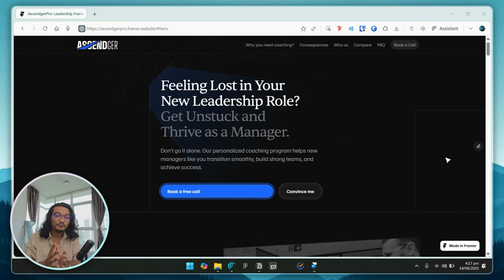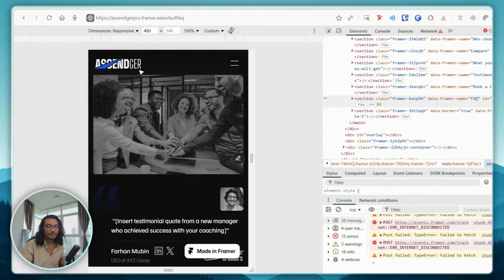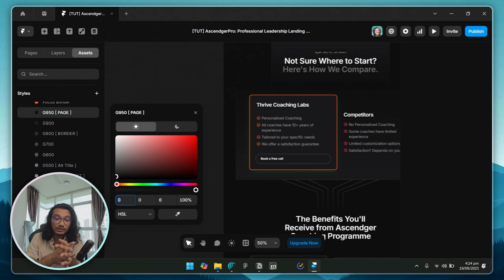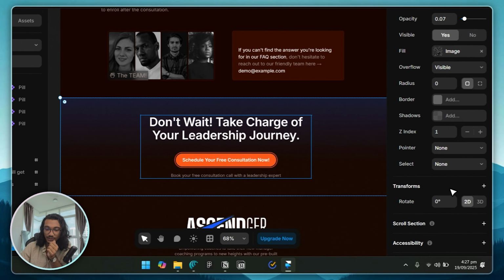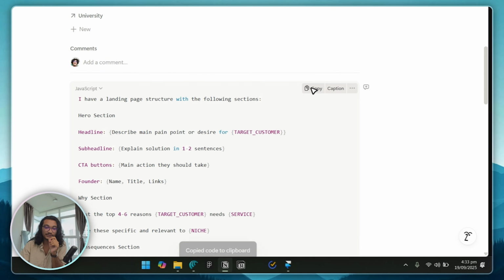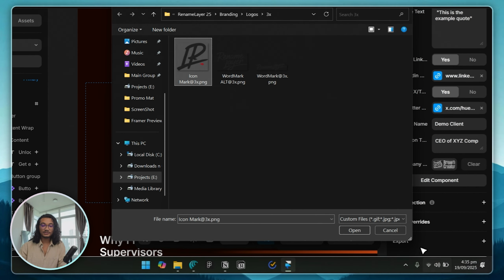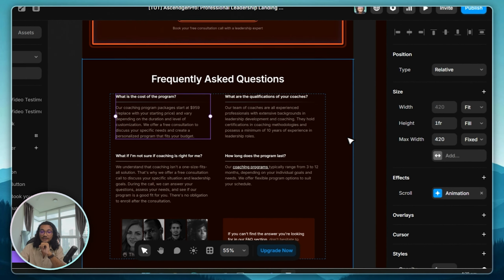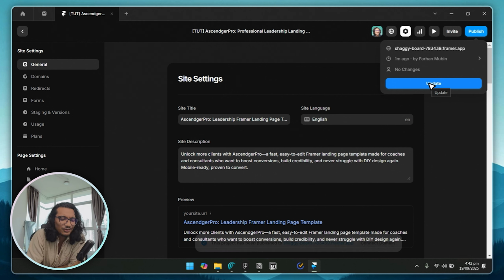I Fixed a BROKEN COACHING Website in 10 Minutes With This $59 Framer Template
Struggling to turn website visitors into real coaching clients? Watch this in-depth walkthrough of AscendgerPro, the leading Framer landing page template for coaches, consultants, and service pros in 2025.

✨ Why AscendgerPro?
- 1-click editing (no coding, no headaches!)
- Conversion-focused sections designed to get you booked
- Mobile-friendly & lightning-fast

If you want to stand out, increase credibility, and finally book more calls, this is the template you’ve been waiting for.